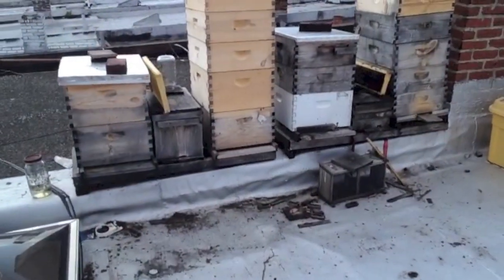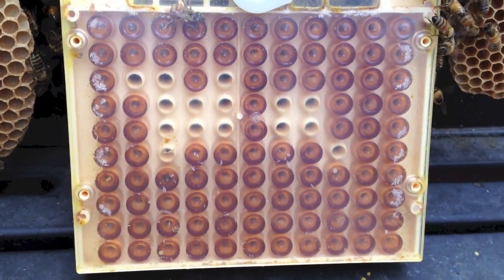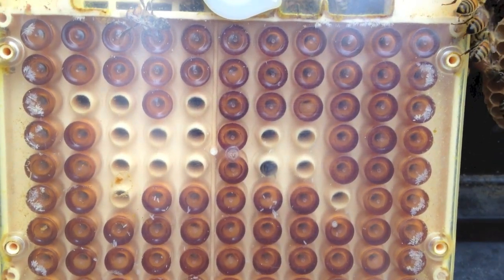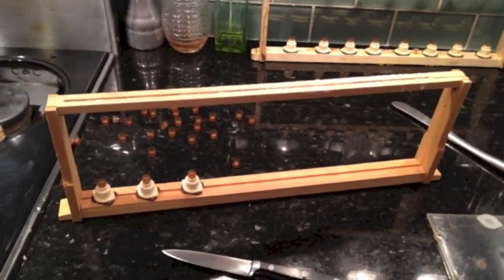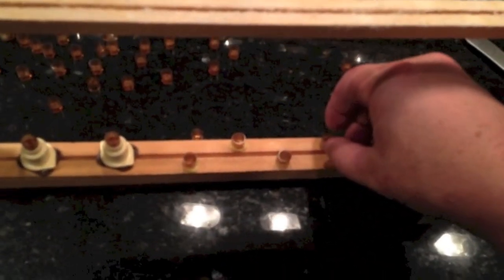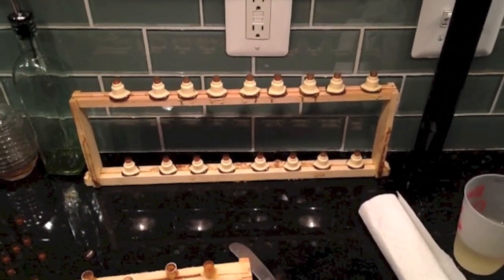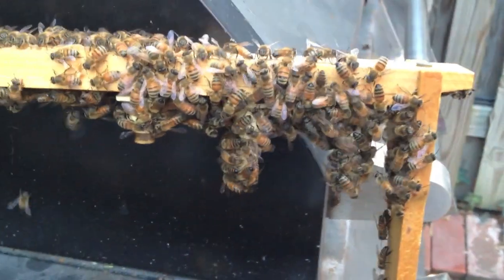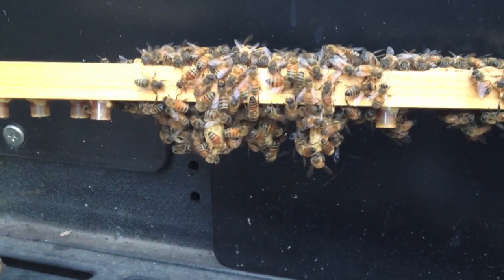DC Honeybees TV Making Queens with Queen Rearing Kit, 2nd Try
Nicot system
Mann Lake Queen Rearing Kit
DC Honeybees
Making Queens